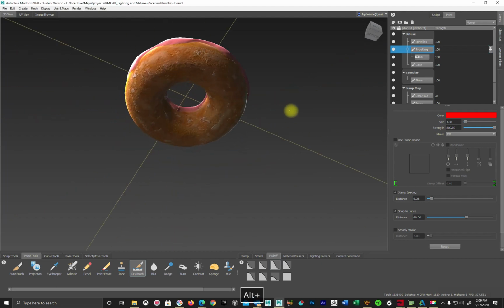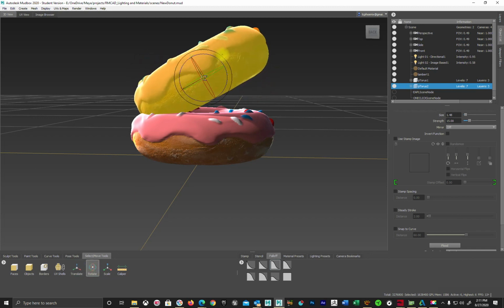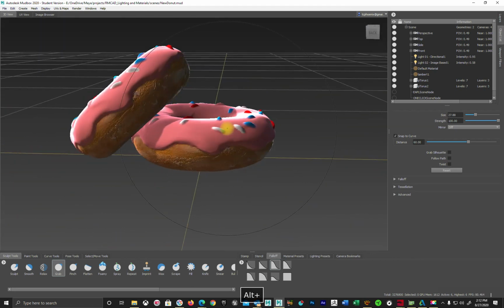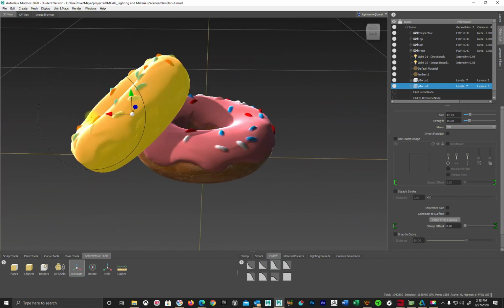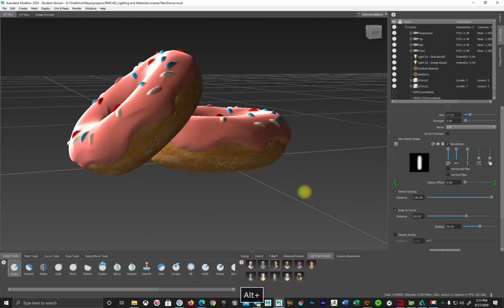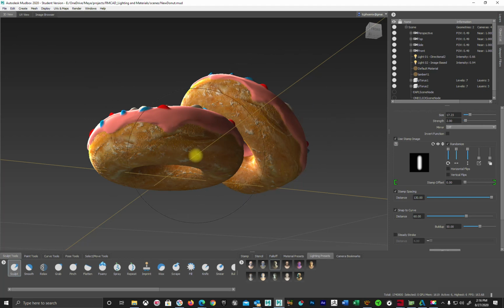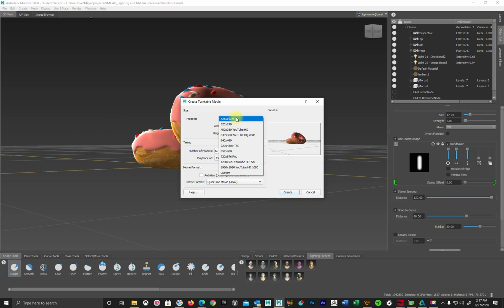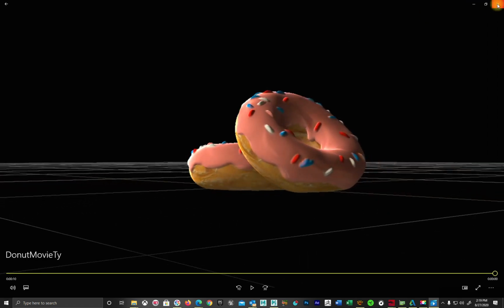Mudbox Donut pt7 Render images and Movies